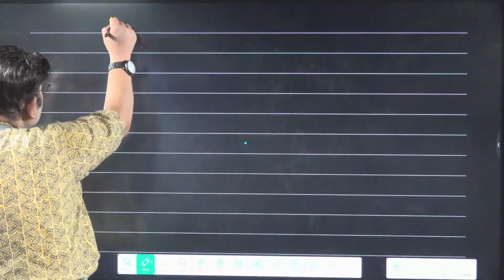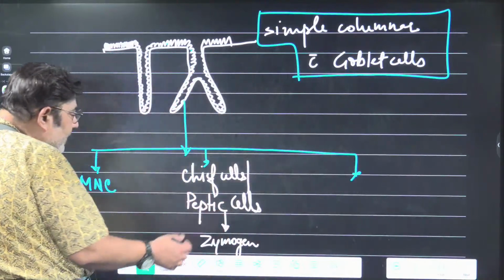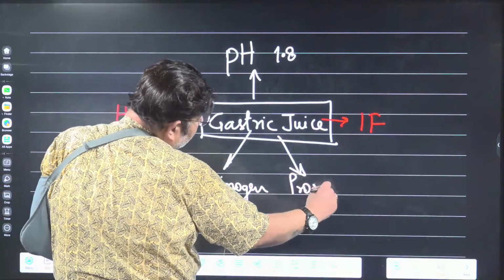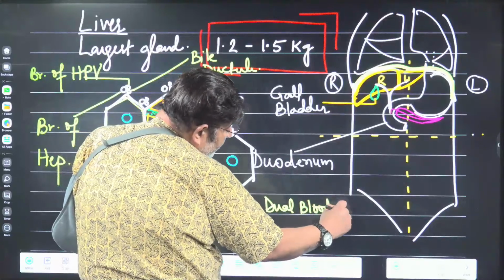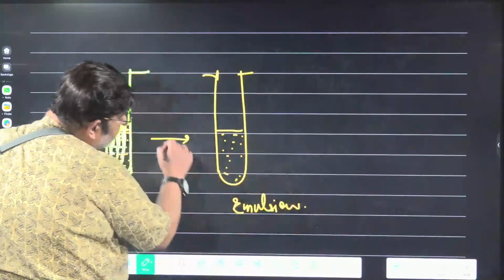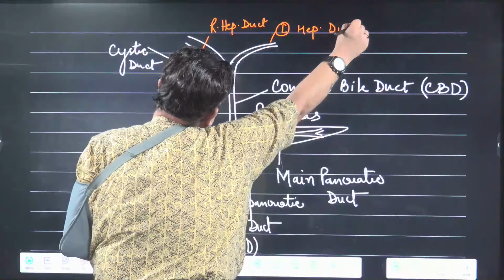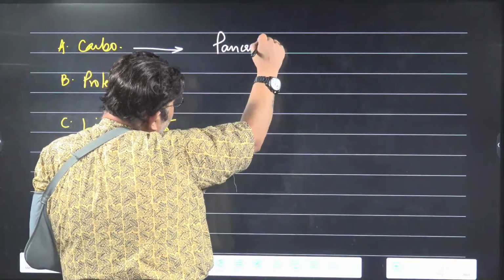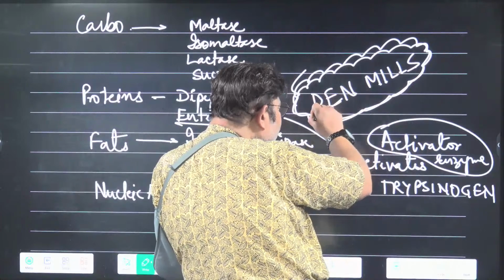SRI GOSALITES | NEET 2023 LONG TERM | Dr. Anurag Verma sir ZOOLOGY LIVE class 21